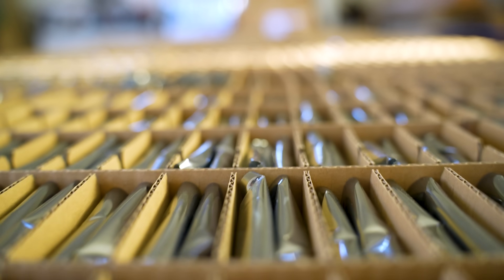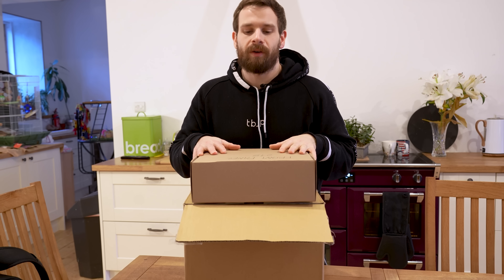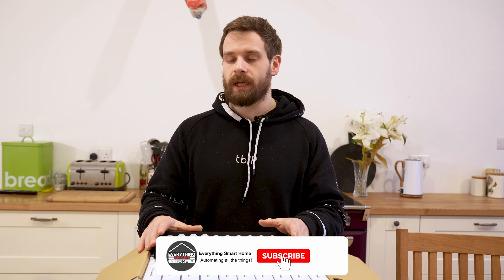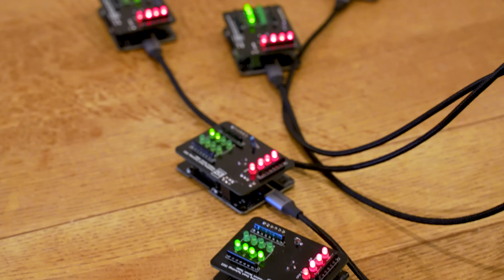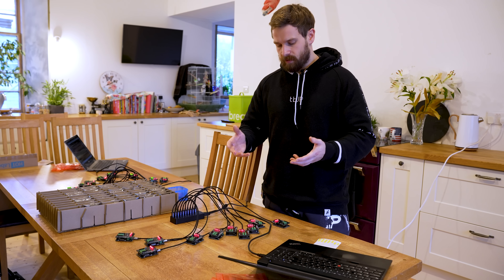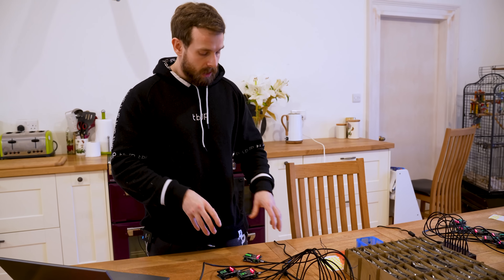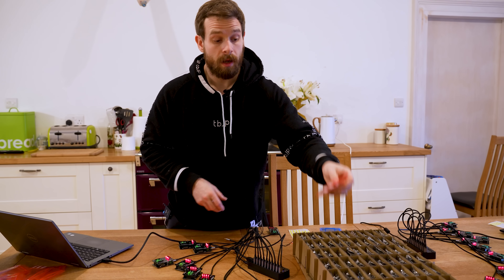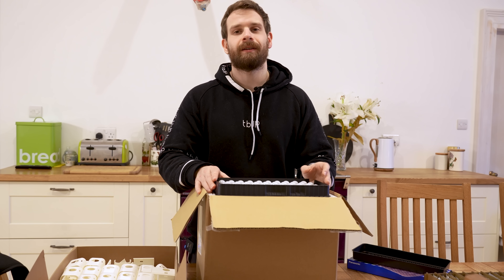I've Got My Work Cut Out For Me...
My Smart Home Presence Sensor (aka EP1's) have FINALLY arrived...all 2500 of them!
In this video, I show you a little of behind the scenes, how we flash 2500 boards & an update on where we are with your orders.

Thank you to PCBWay for sponsoring this video, check them out

*DO NOT MISS OUT!*
To be notified when the 2nd wave of EP1's are available:

EVERYWHERE YOU CAN FIND ME:
Everything Smart Home Community Discord: